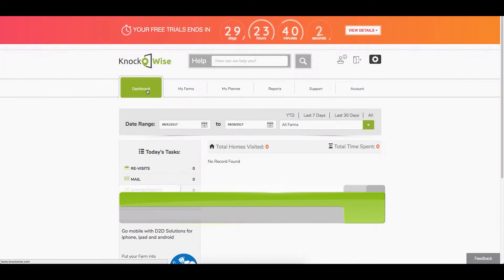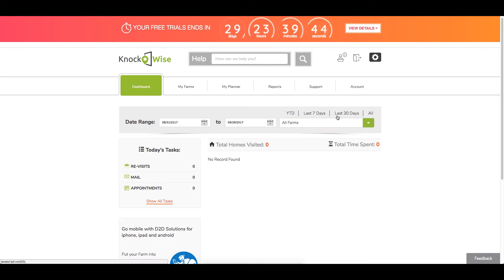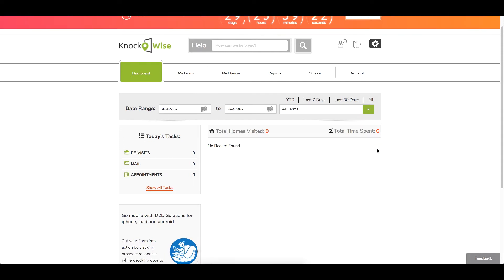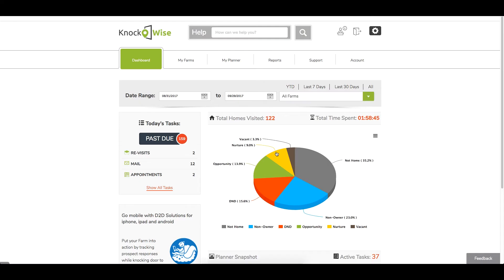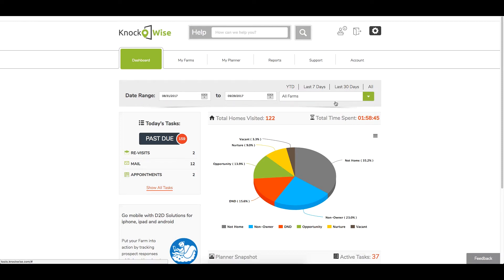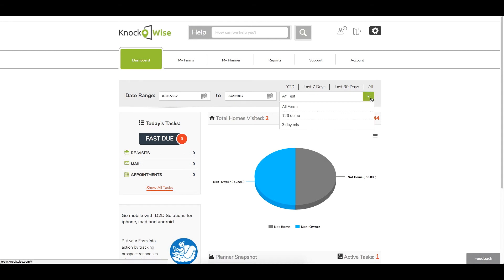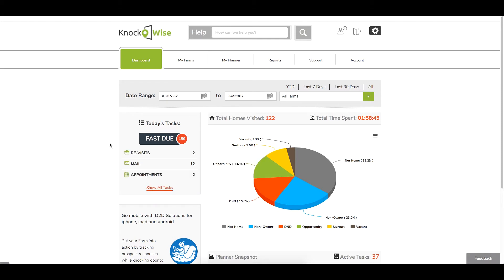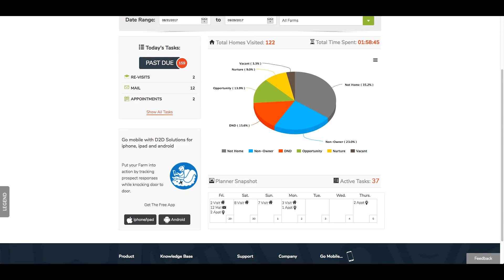Dashboard Tutorial | KnockWise App Training | Door Knocking Apps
Both your web portal and the app have a Dashboard, which is your command center for performance data and quick active task overviews. Learn the essentials of the web Dashboard in this tutorial.

KnockWise is an application made to simplify door knocking for real estate agents. Our proprietary system is different than any other door knocking apps by implementing real (free) homeowner and market (MLS) data, as well as response based logic follow ups that increase your sales, and detailed reporting of all your performance like time spent by door, response, or aggregate performance by date range, per farm(s), etc...  KnockWise allows you to go out and knock for opportunity!